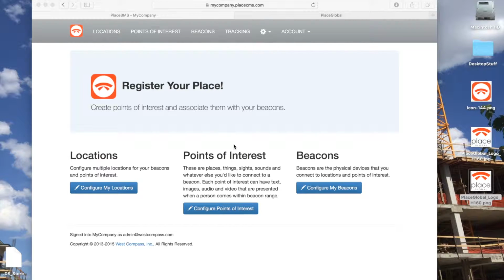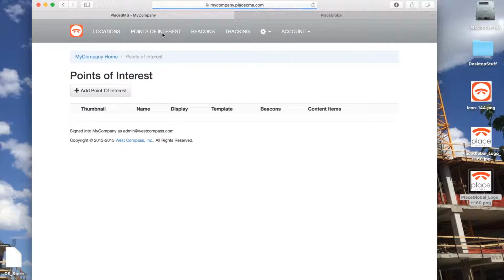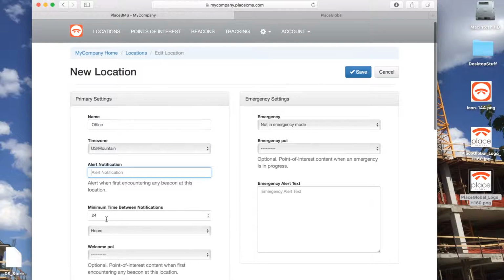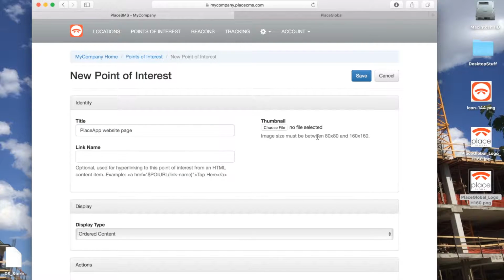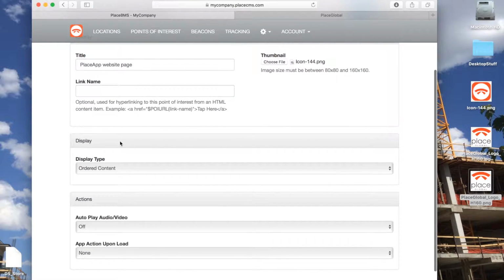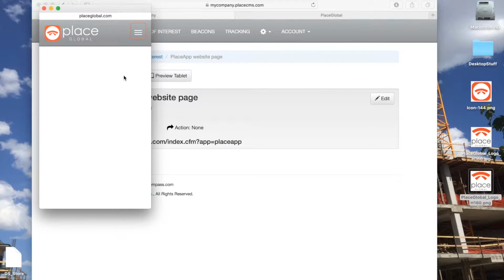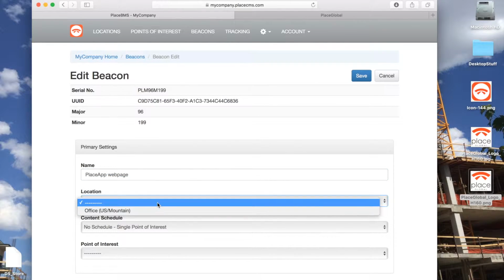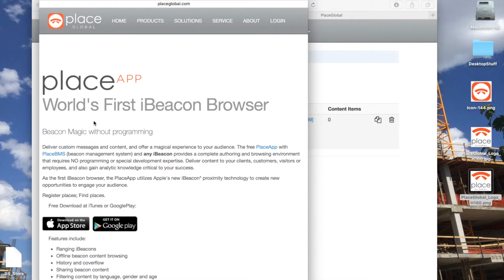PlaceBMS QuickStart - Beacon-to-Website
See how easy it is to configure beacons!  In this quickstart training video, we configure PlaceBMS to load a website when encountering a beacon.  If you would like corresponding print documentation for this simple exercise, please go to the following pdf

If you find this video to be useful, please like it.